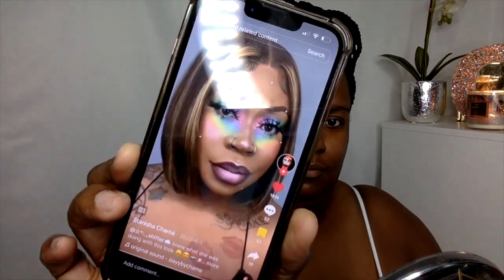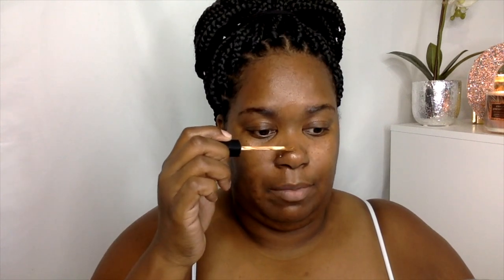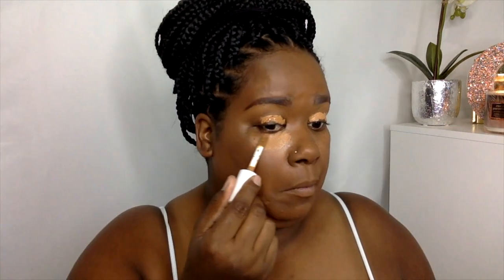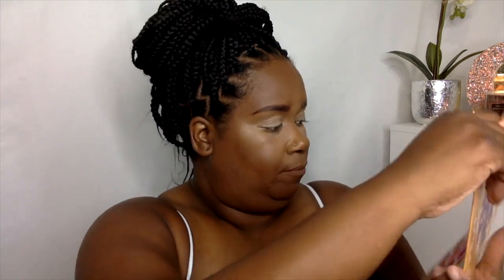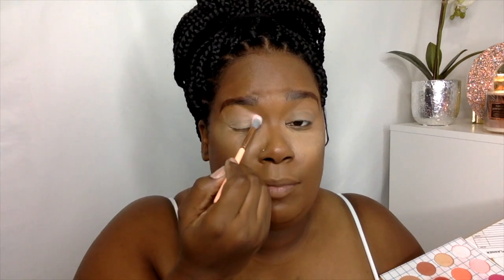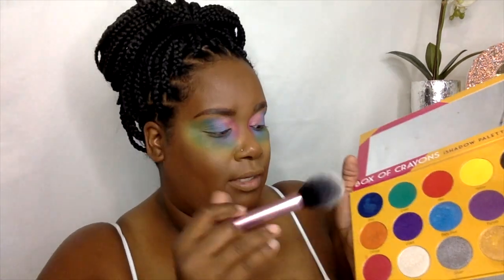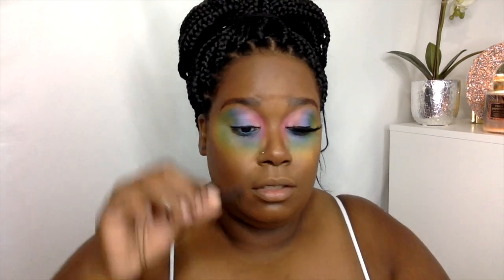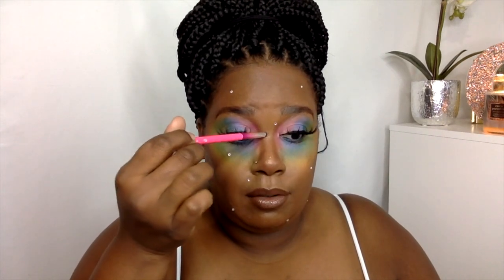Rainbow Festival Make up with Rhinestones | Beginner Friendly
I love a colorful make-up look and it's festival season! Let's goooo!